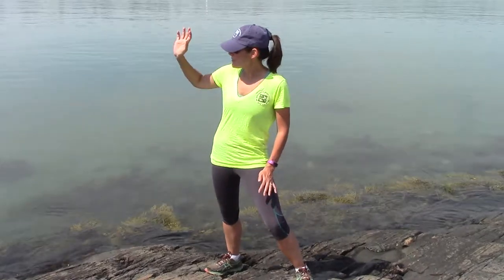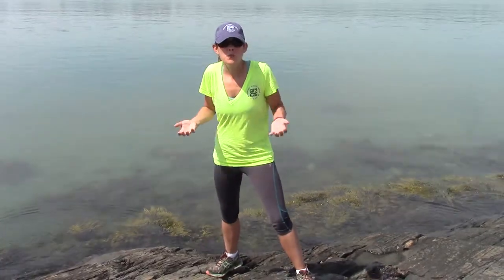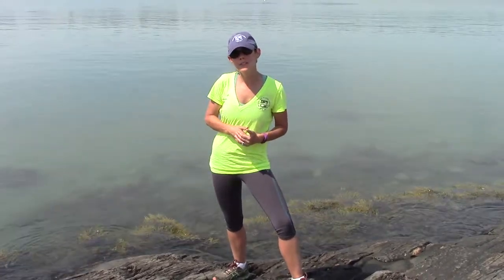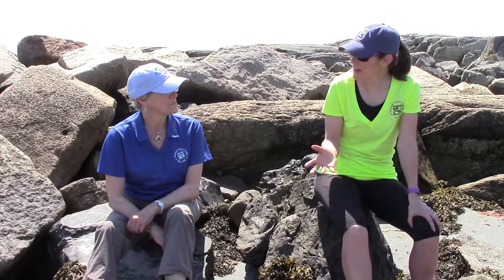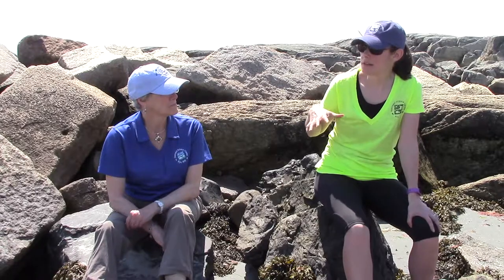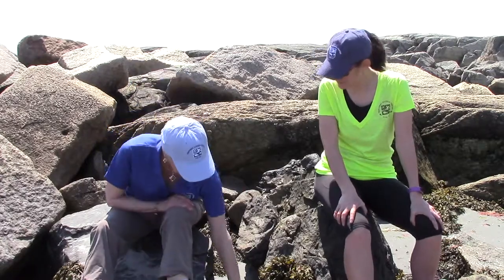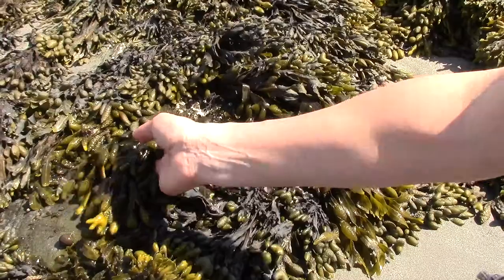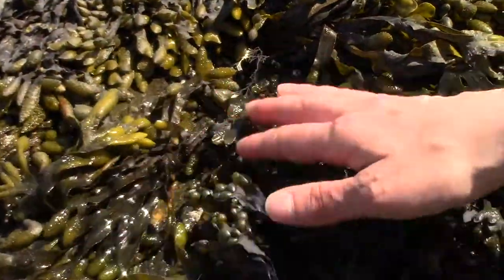OceanRunnerNH: Getting the Scoop on Seaweed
Our Ocean Runner was wondering why seaweed is always found on rocks, rather than growing in ground like most plants do. She met up with Seacoast Science Center president Wendy Lull to learn more about how seaweed clings to rocks and draws nutrients from the water and the sun.

Follow the Ocean Runner as she runs along the coast of New Hampshire and Southern Maine to raise awareness of our ocean environment and promote ocean health. Filled with questions about what she sees along the way, the Ocean Runner looks to her colleagues at the Center to answer her questions, and yours!